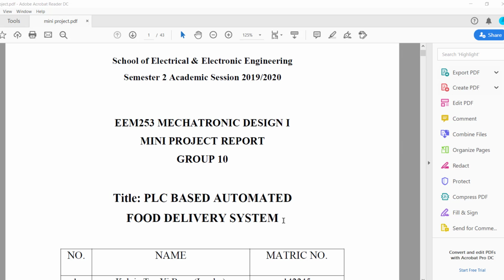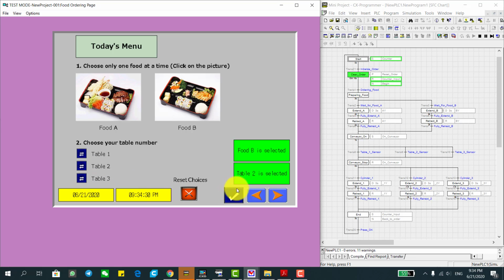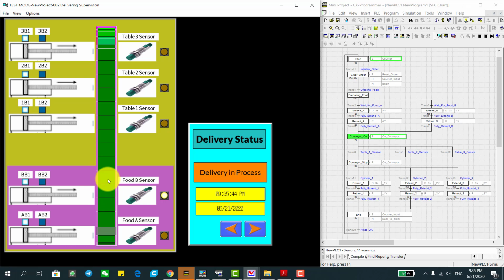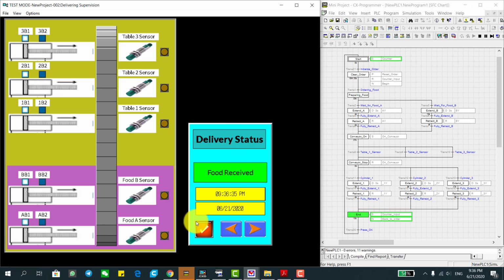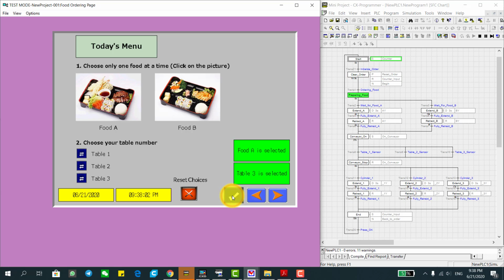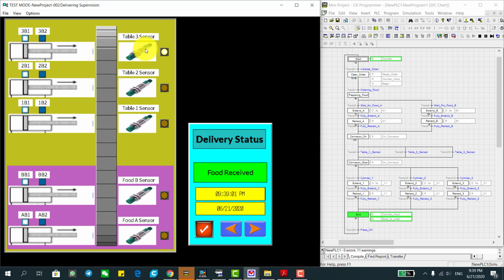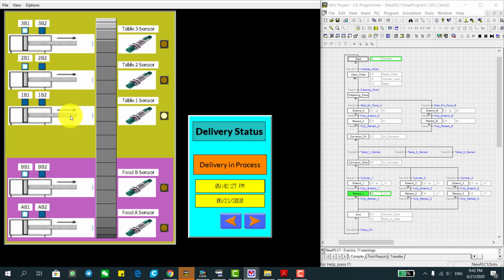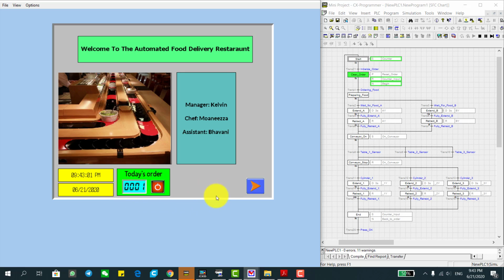Simulation on PLC Based Automated Food Delivery System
This is the project under course of EEM 253 Mechatronics Design